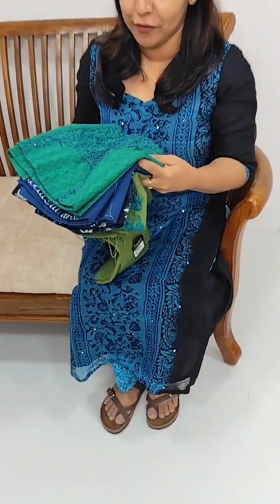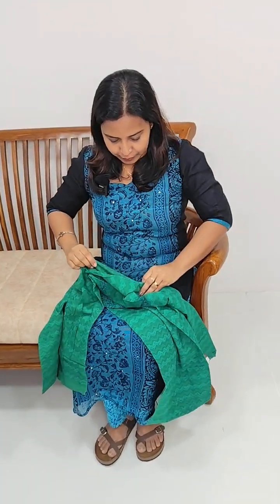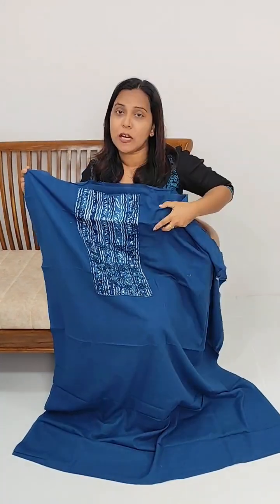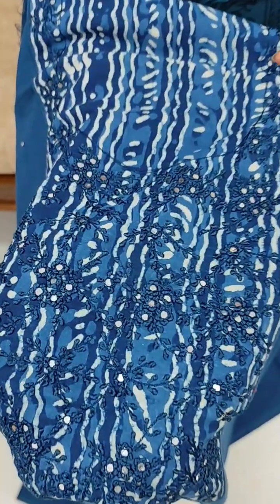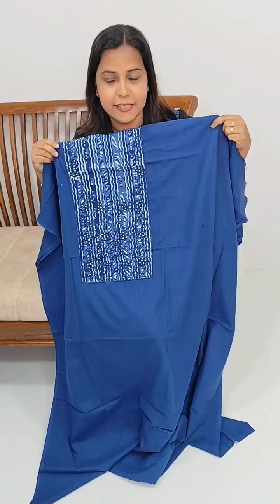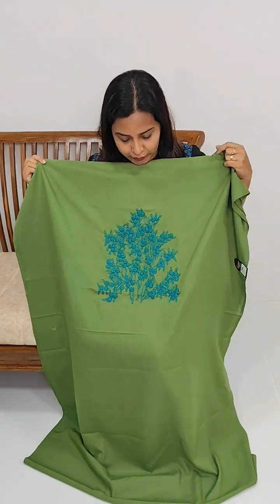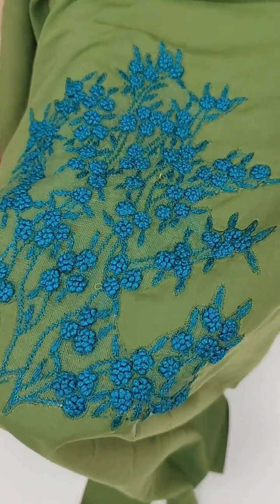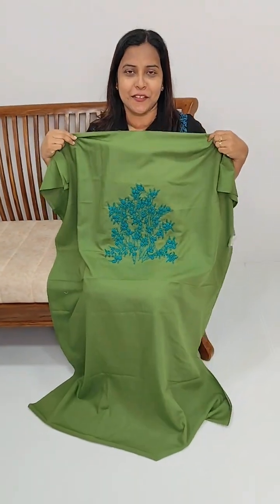Beautiful purecotton printed kurti fabric(Price: 1550/-,1695/-,1695/-,1695/-)